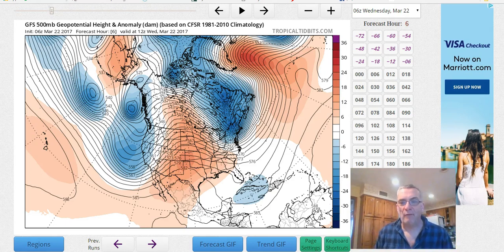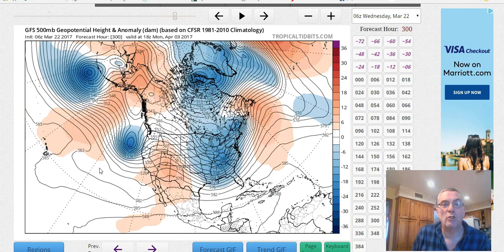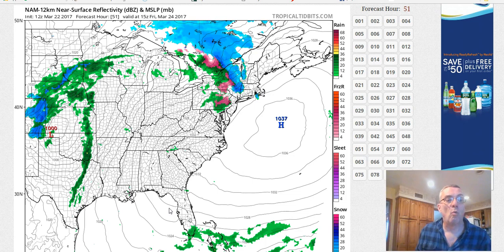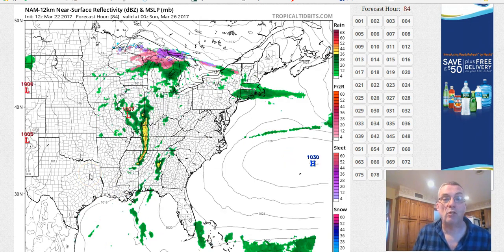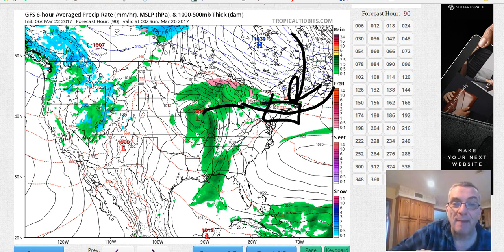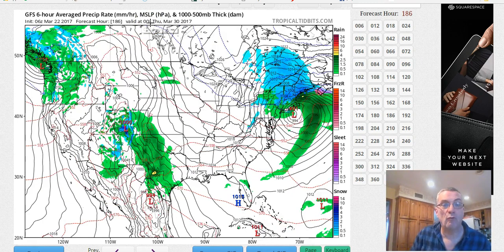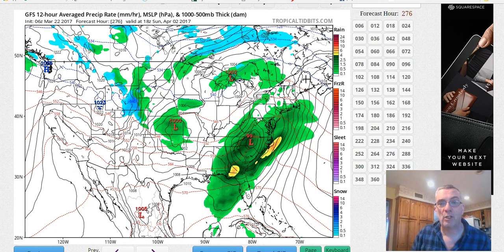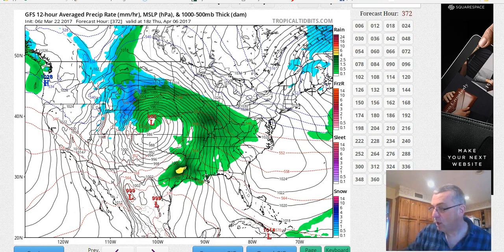Spring Pattern & Severe Weather Threats, Cold to Warm in Parts of the Northeast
The upper air pattern across the United States remains active and volatile which means severe weather threats likely across the Southern half of the United States. Meanwhile in the Northeast its volatility swings in temperatures as winter hang on tough in some areas.